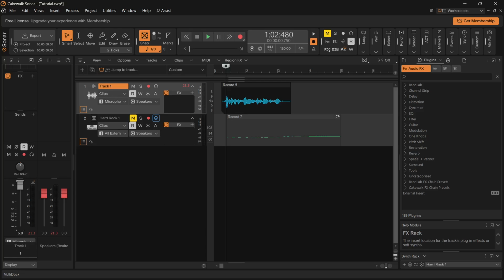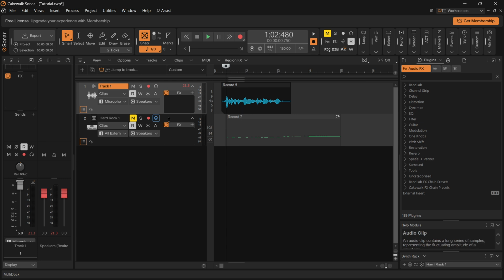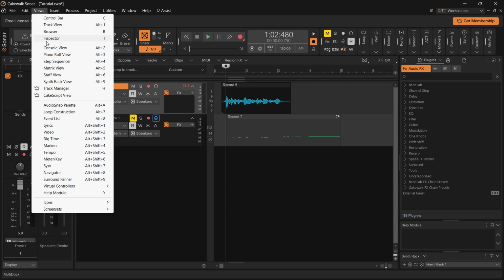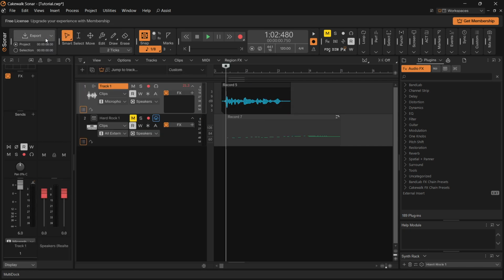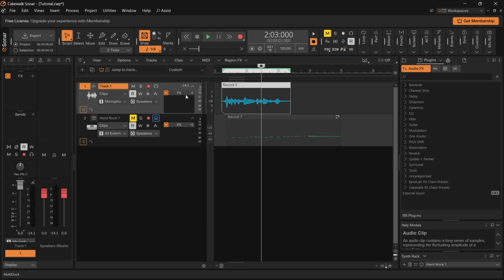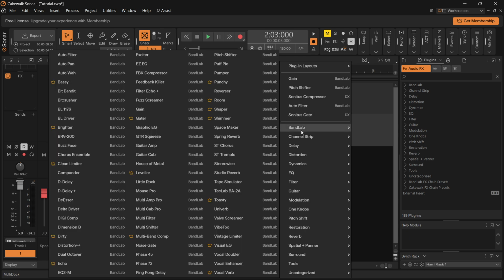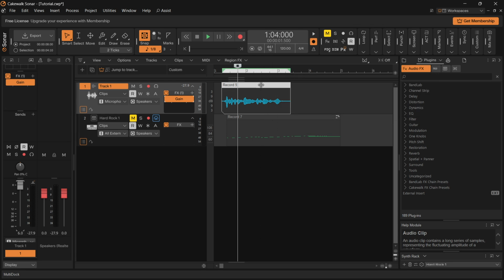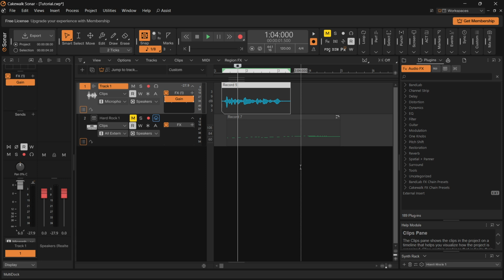How To ADJUST TRACK VOLUME In Cakewalk (QUICK & EASY) 2026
In this video, I'll show you how to adjust track volume in cakewalk. This is a full guide on how to manage and control the volume levels of tracks in your cakewalk projects in 2026. In case you've been trying to fine-tune your track volumes in cakewalk, this is the video you need to see!